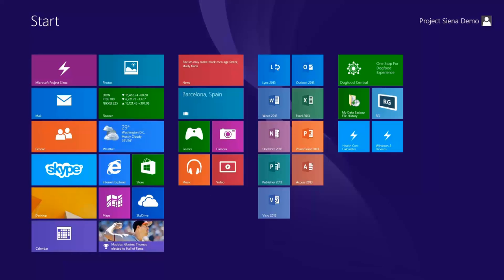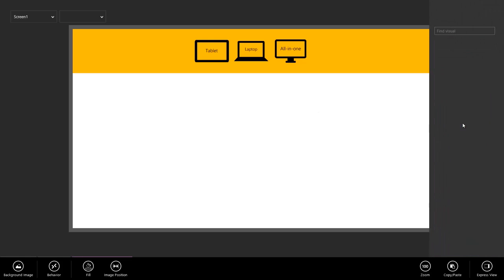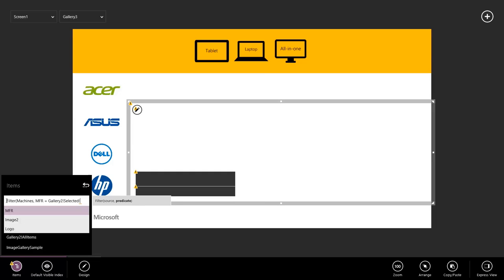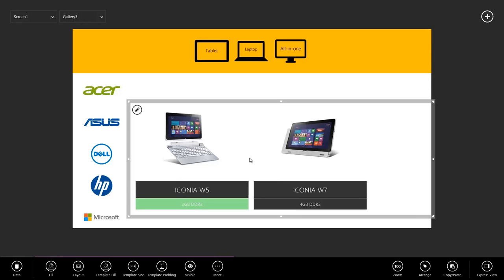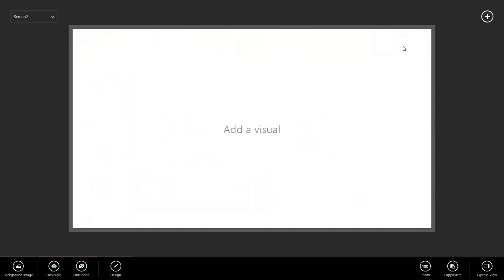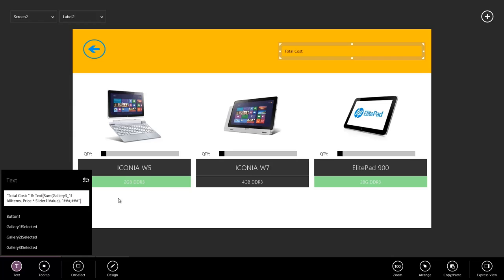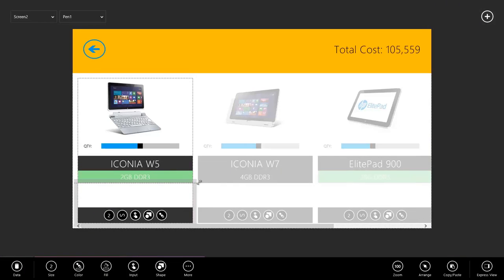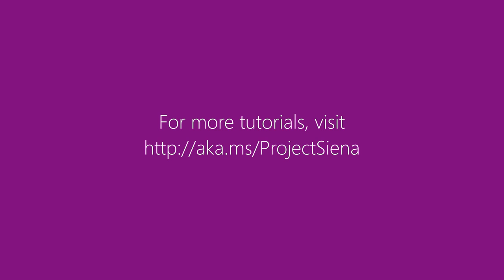Tutorial, Build Windows 8 Devices App